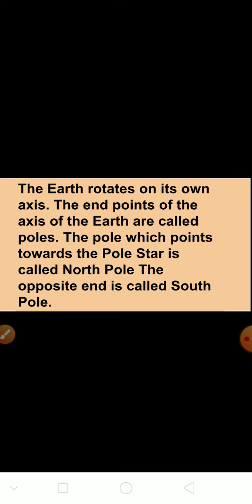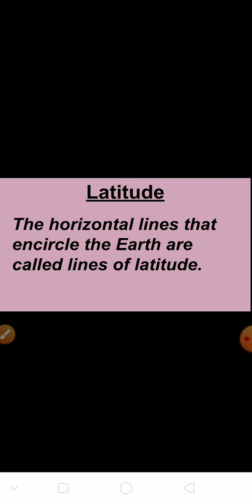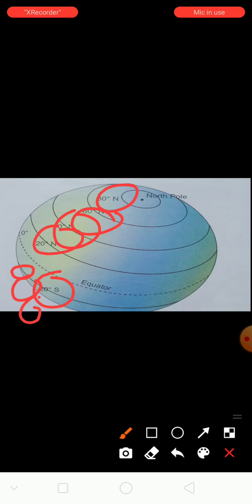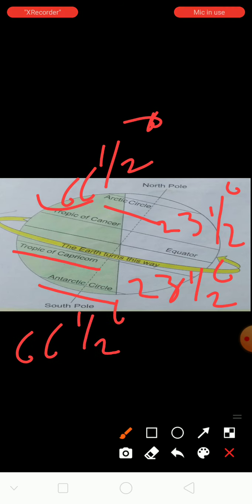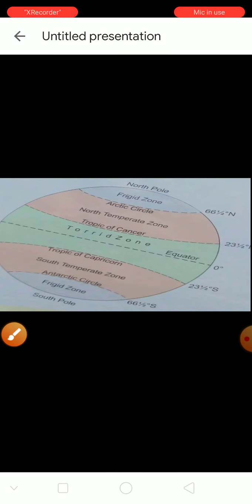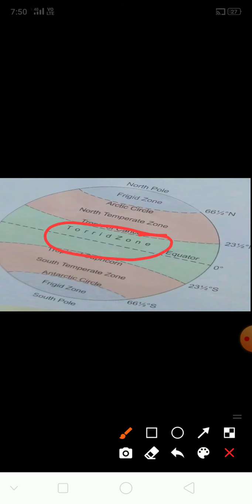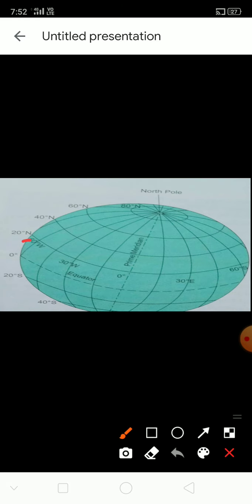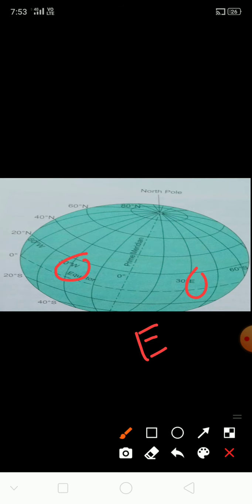Bridge Course Session-16 Latitudes and Longitudes.